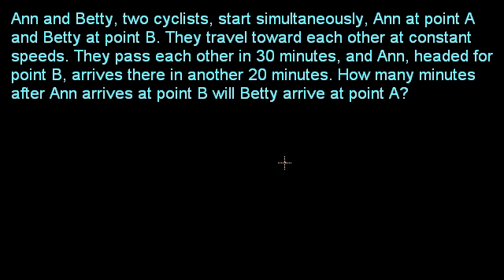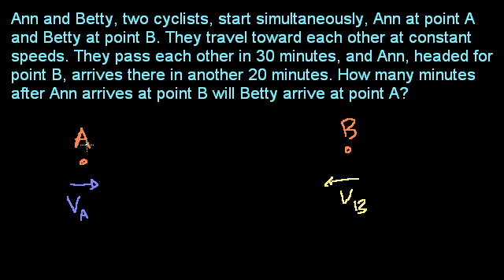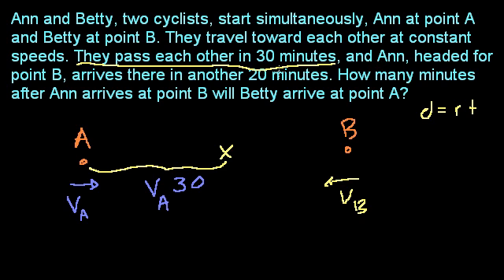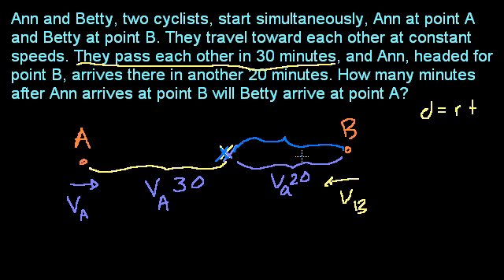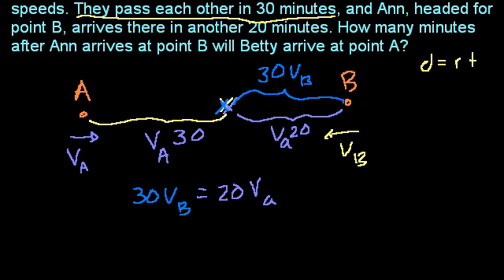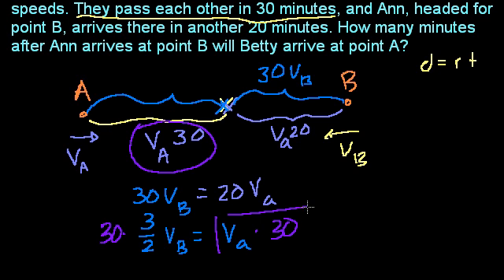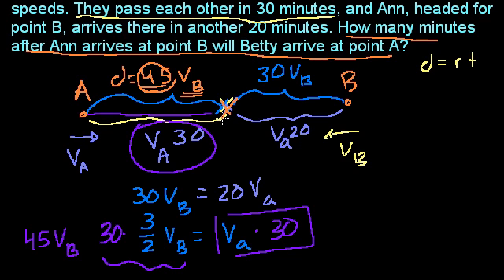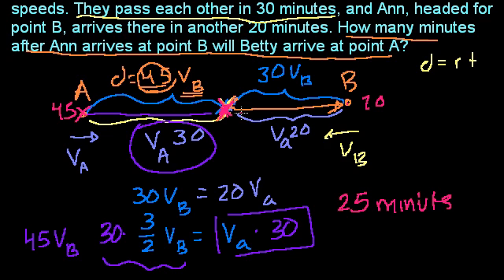Two Passing Bicycles Word Problem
Algebra word problem involving two bicycles passing each other.